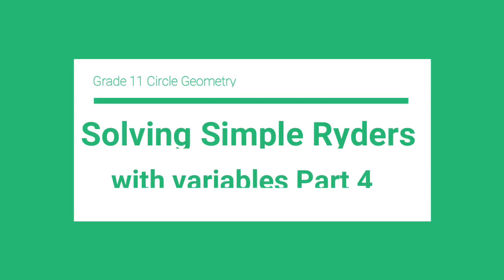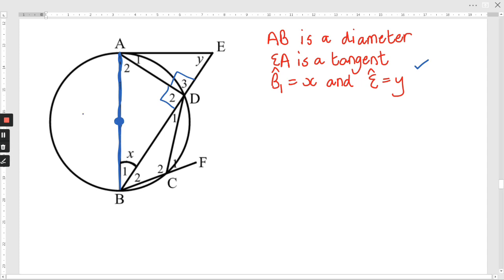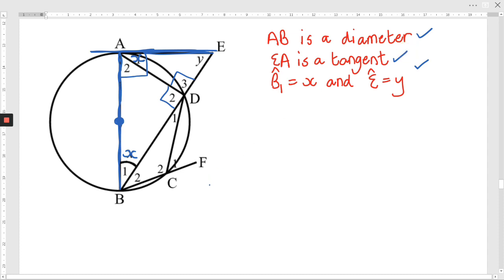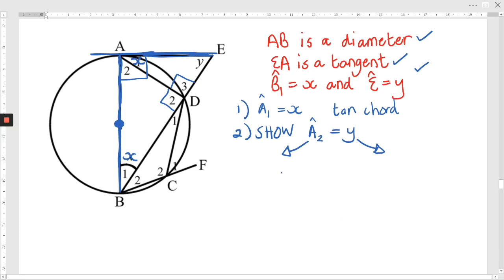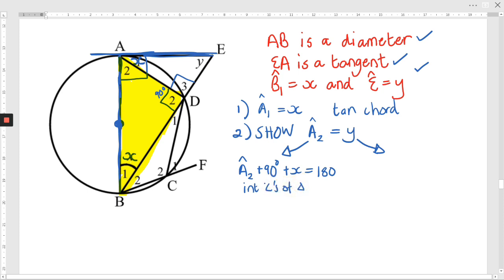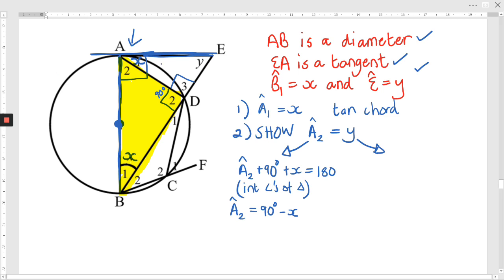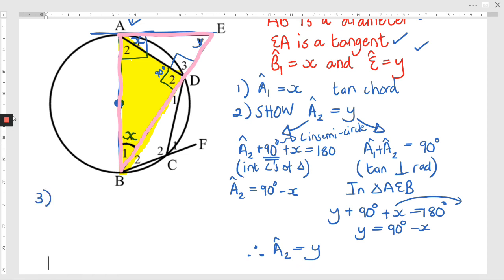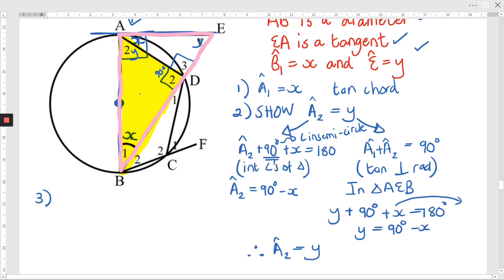Grade 11 Geometry Ryders with Variables 4